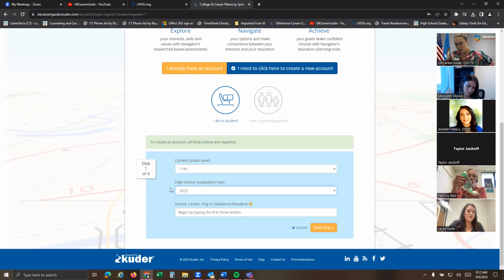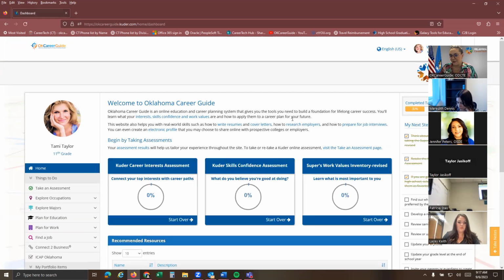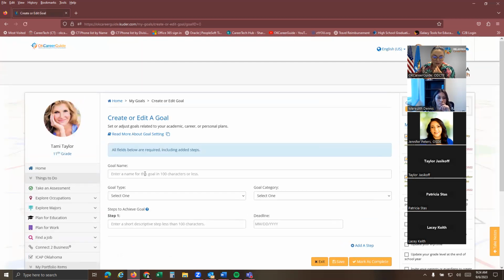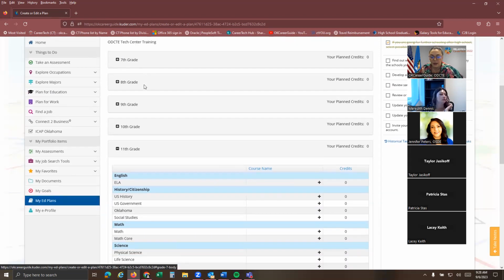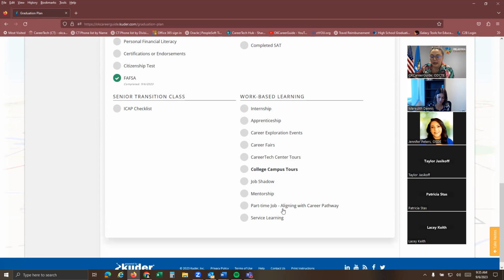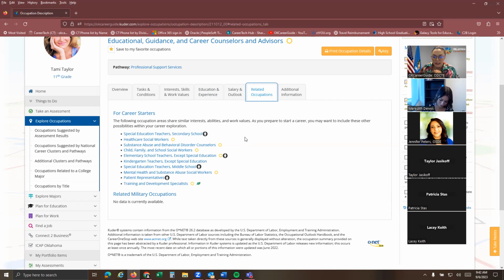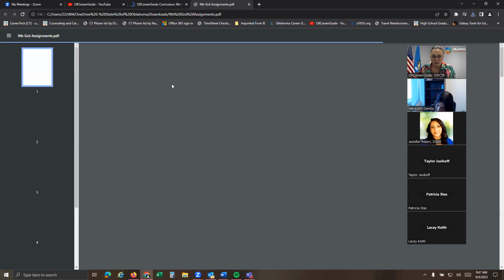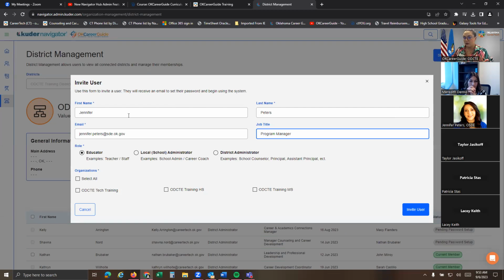OKCareerGuide Beginner Educator Training